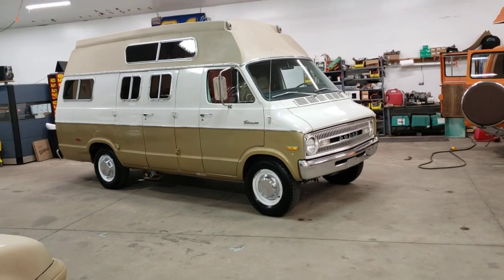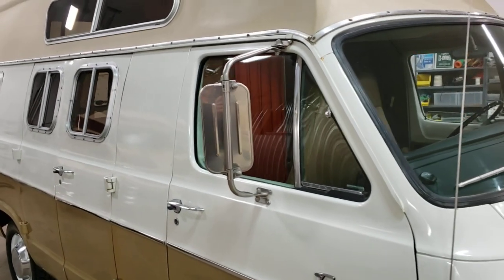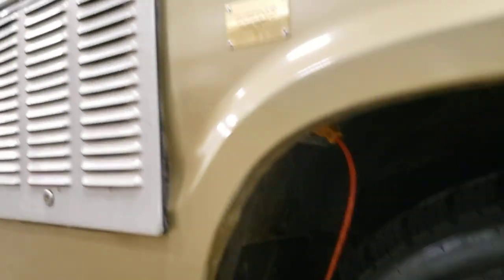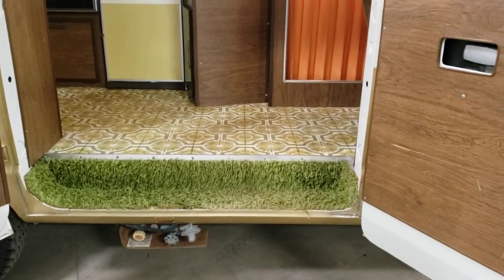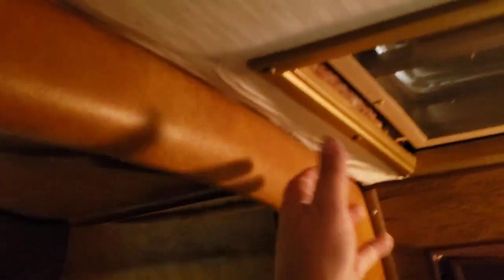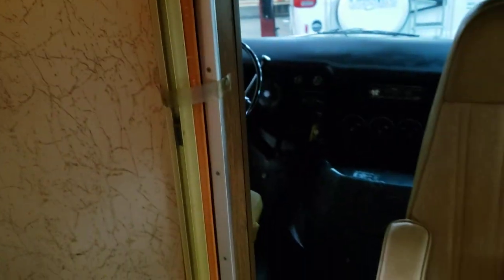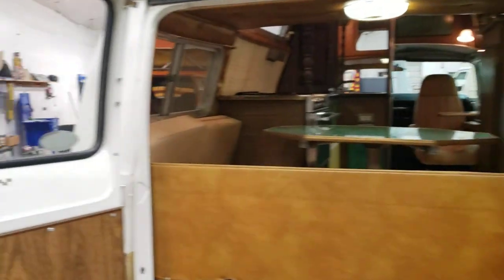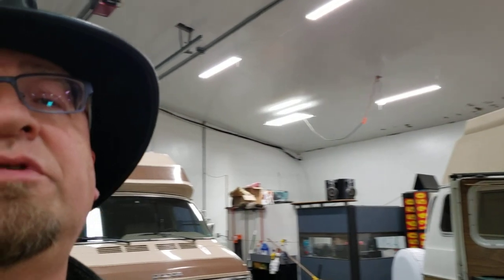1971 Dodge Sun Dial Vintage Camper Van, for sale on EBAY.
NOW LIVE ON EBAY, Here is the

We are putting our 1971 Dodge Sun Dial Vintage Class B Camper Van up for sale on EBAY,  It will go live tonight at 9PM for a 7 day auction. This is a beautiful Unrestricted, Original Unit. Check it out.